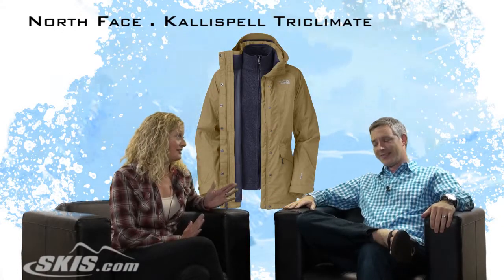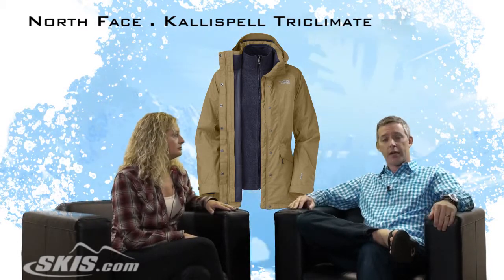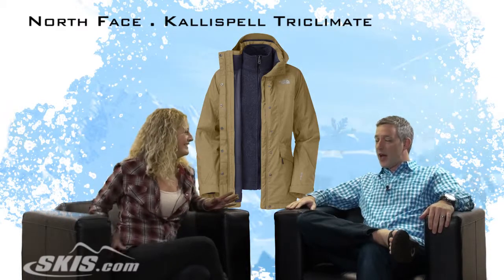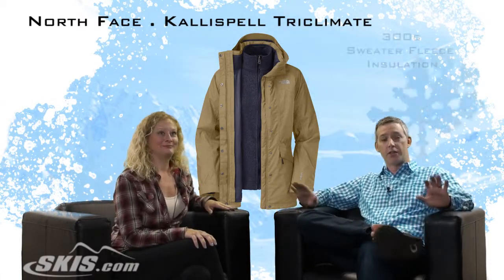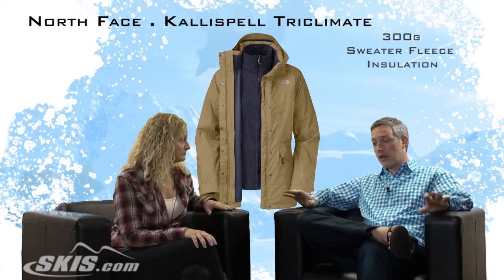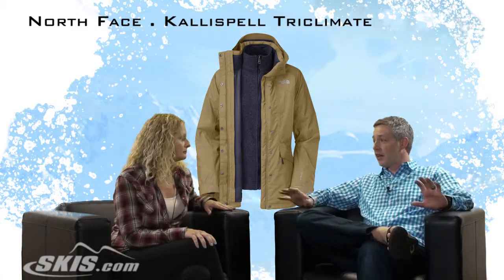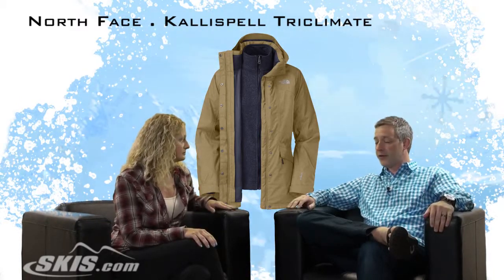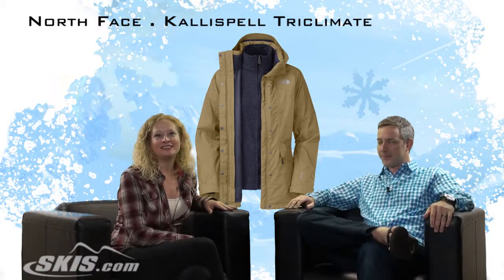2014 North Face Kallispell Triclimate Womens Jacket Overview by SKIS.COM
When it comes to style, warmth, comfort and options, then the North Face Kallispell Triclimate Jacket has it all for you. For performance and versatility in a variety of conditions you really don't have to look further than the Kallispell. There are three great options you have in a triclimate jacket. On those ski days when you want a great shell jacket to keep the wintry elements at bay, the shell of the Kallispell is great. It's highly waterproof and very breathable so you can stay dry and protected from the cold precipitation of winter. Insulated with HeatSeeker, the warmth and heat will be trapped inside keeping you at an optimal temperature. If it's especially cold and you want to layer up, the Sweater Fleece interior can be zipped in so you have a layer of comfy and cozy liner to keep you very warm. The final option is the Sweater Fleece on it's own. This is great for those chilly fall or early-spring days when you want a nice warm jacket that is warm enough so you don't get cold but light enough so you don't overheat. The shell jacket has pit zips which can be opened up to let fresh air flow through and the hood is removable and adjustable if the weather tries to ruin your day. Providing a barrier against winter while keeping the heat inside is what this North Face Kallispell is all about but don't worry, style and looks were not compromised for functionality. You get it all in one!